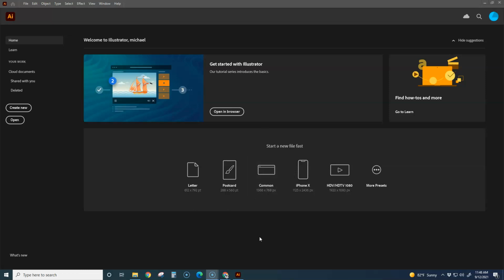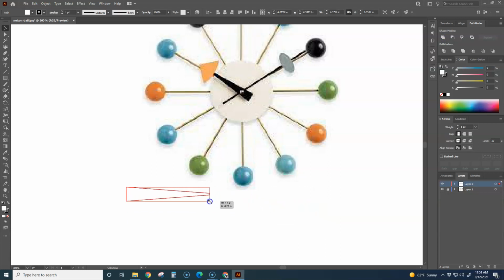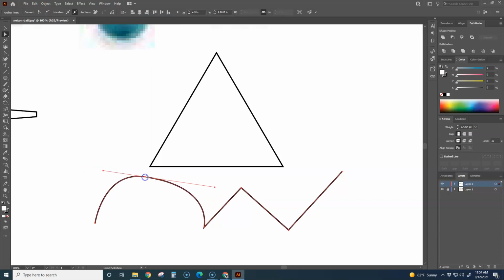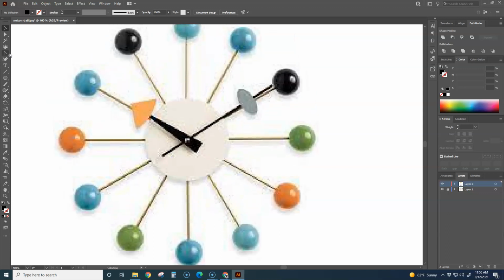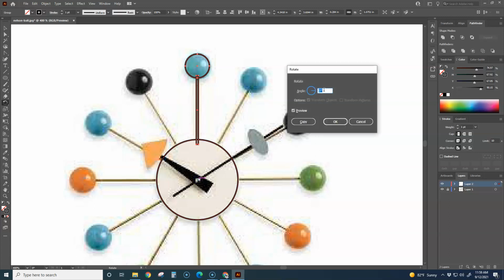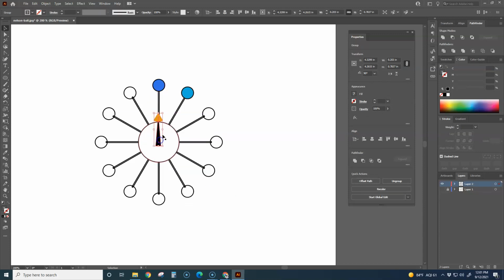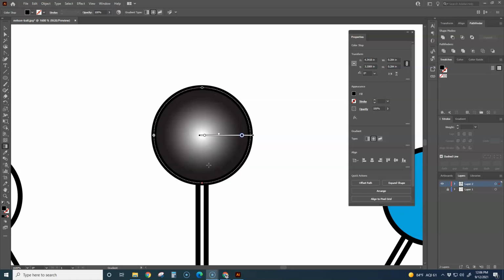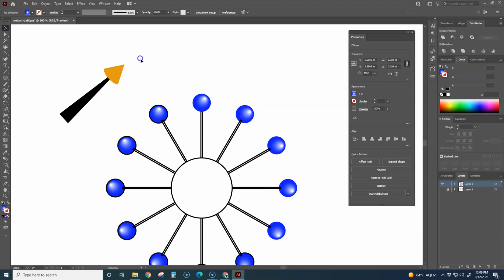illstrator basics project